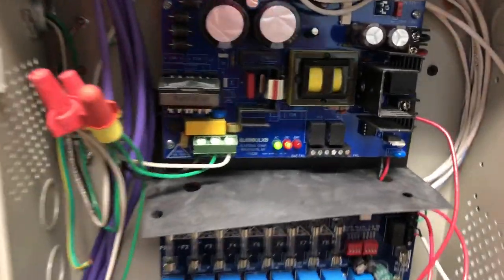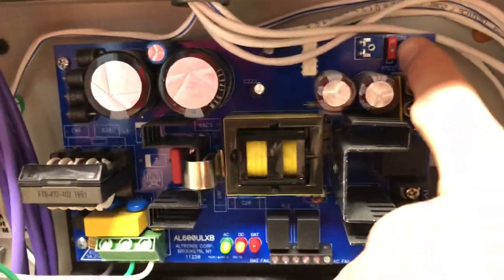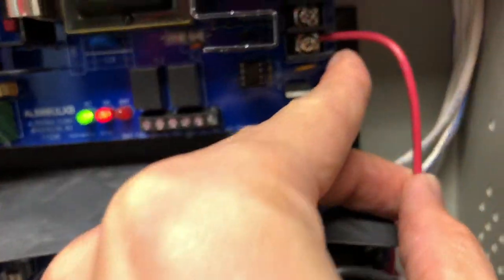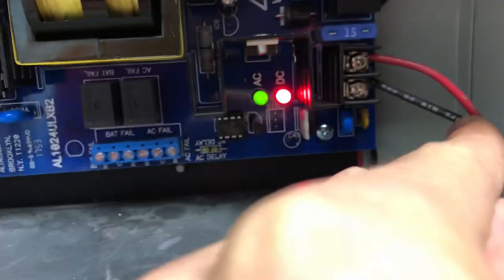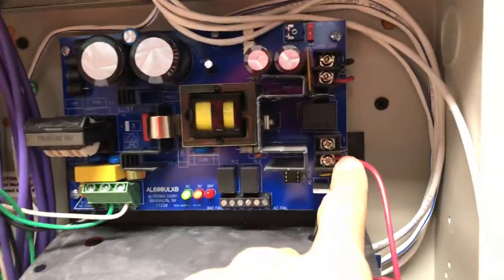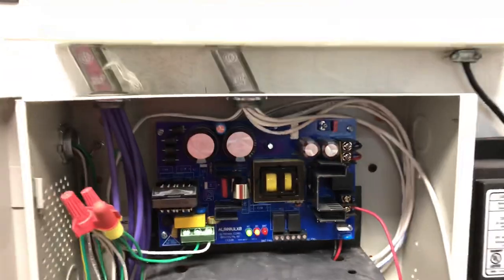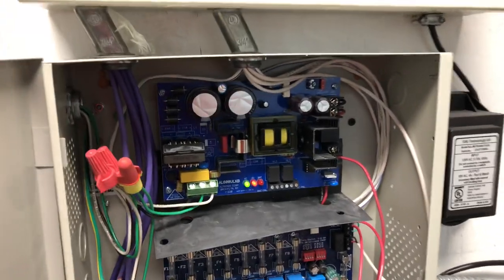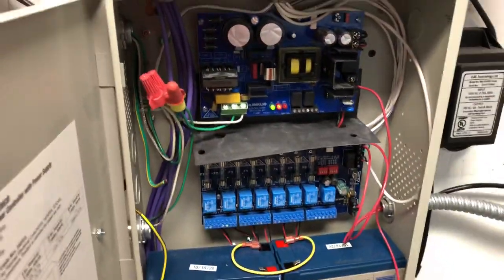Altronix Power Supply - Watch carefully when installing.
Don’t forget to pay attention to the plus and minus indicators when wiring the batteries.